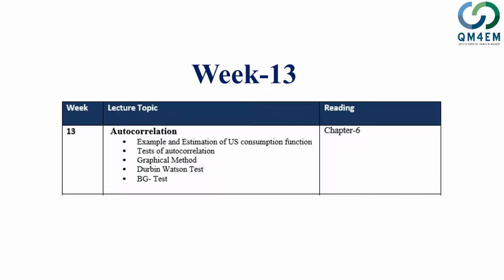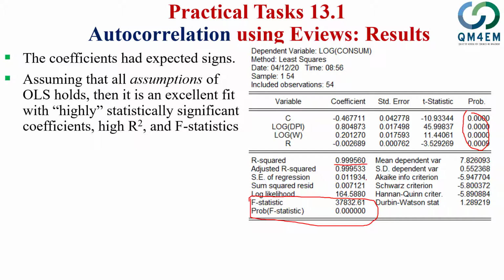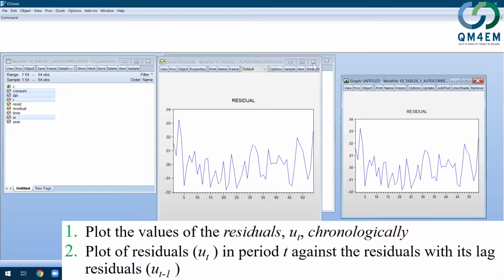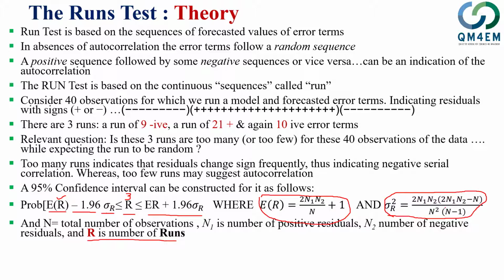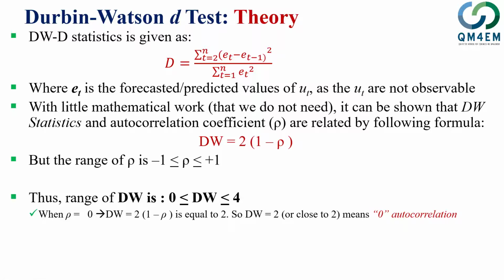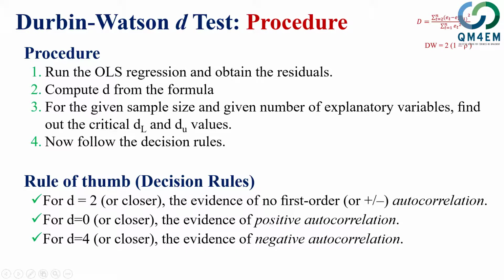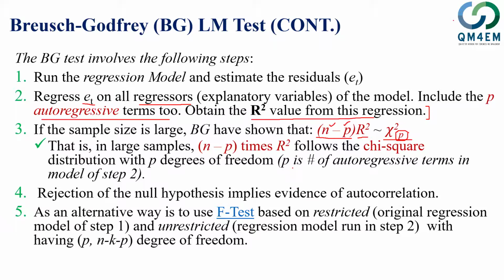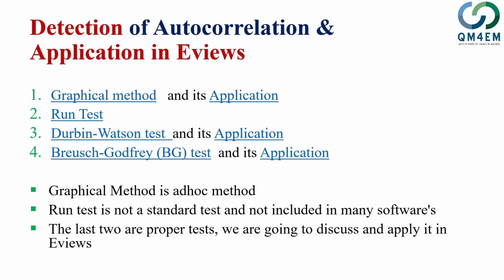Week13: Lecture 24 (Autocorrelation Testing Theory, Using Eviews to Check Autocorrelation)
Autocorrelation Testing Theory,
Checking Autocorrelation Using Eviews
Graphical Method of Checking Autocorrelation  in Eviews
Theory of Run Test
Theory of DW D-Test  and Interpretation from Eviews Output
Theory of BG-LM Test for Autocorrelation,  BG-LM Test for Autocorrelation in Eviews